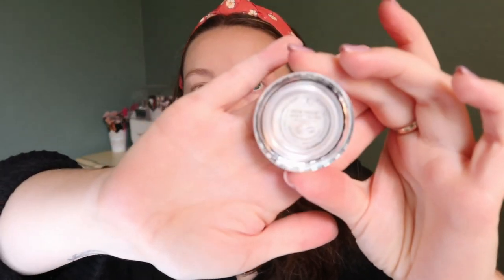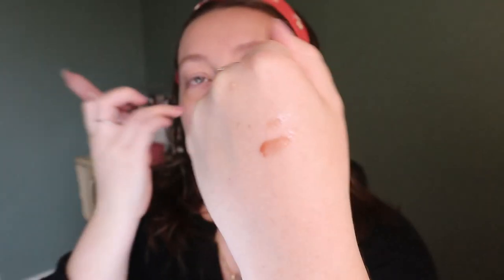TESTING NEW "SEPHORA FAVORITES" + lots of other makeup I bought at Sephora | Carly Rose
Hey guys! This video is kinda all over the place - is it a try on haul? A mini Sephora haul? Trying new makeup GRWM? Who knows? You decide! Did you guys pick up any of these products?

PRODUCTS MENTIONED

GXVE Spark The Fire Plumping Lip Balm
HAUS LABS BY LADY GAGA Triclone Skin Tech Hydrating Concealer with Fermented Arnica in 13 Light Neutral
HUDA BEAUTY GloWish Micro Mini Natural Eyeshadow Palette in Moss
NYX Professional Makeup Lift & Snatch Brow Tint Pen Waterproof Eyebrow Pen in Ash Brown
Rare Beauty by Selena Gomez Always An Optimist 4-in-1 Prime & Set Mist